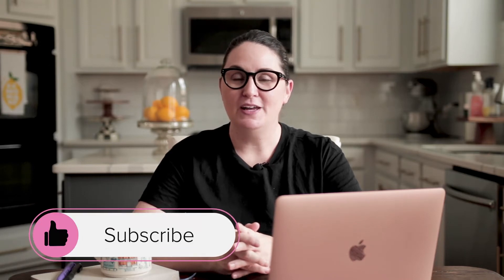Stress Free Dinner Party Planning